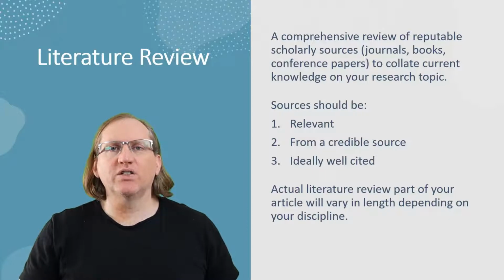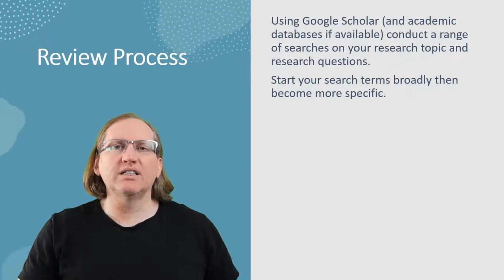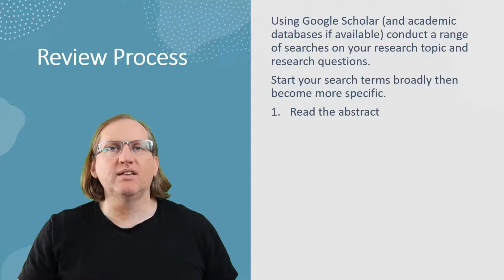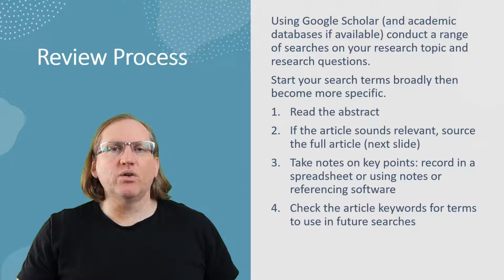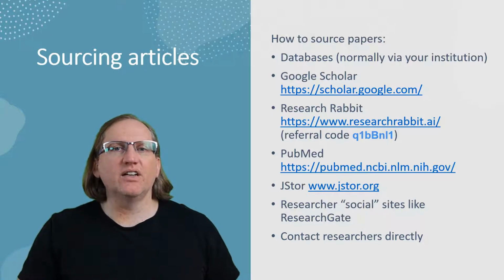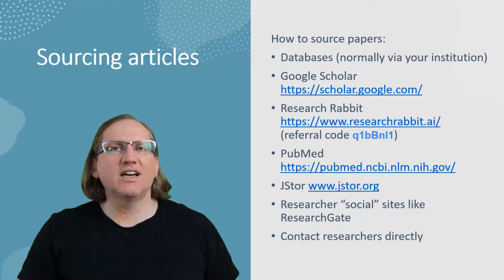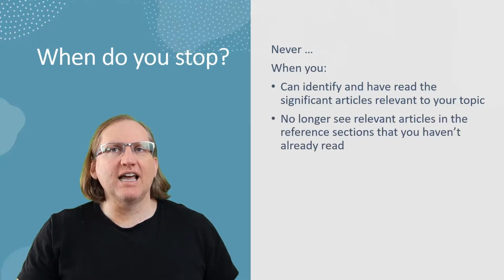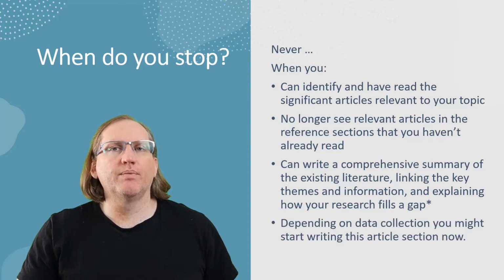How to Conduct a Literature Review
SkillShare - How to Write an Academic Journal Article